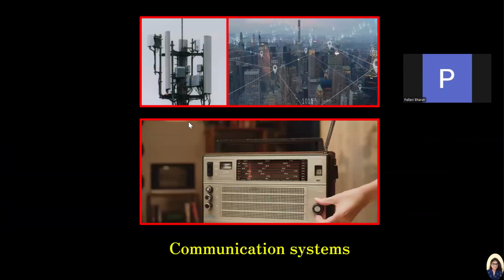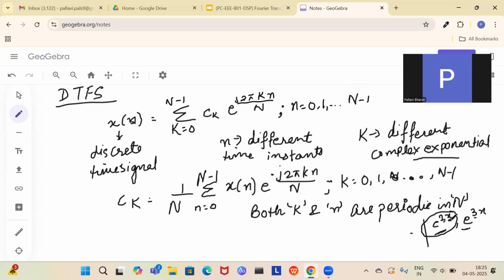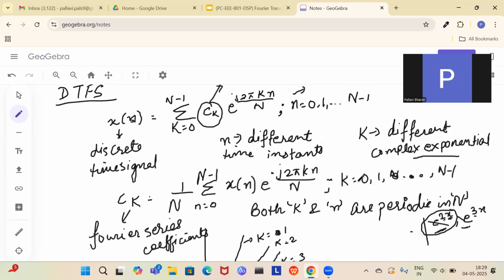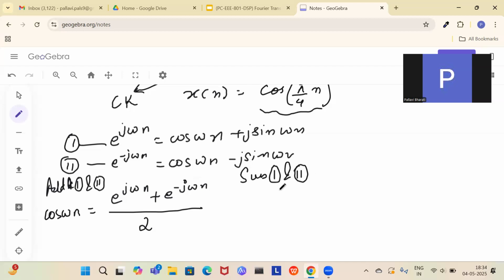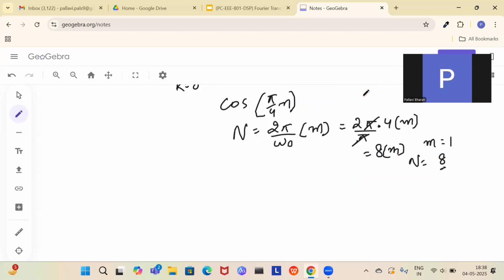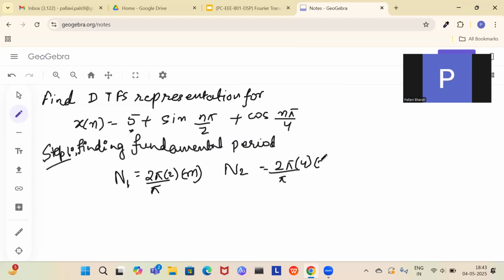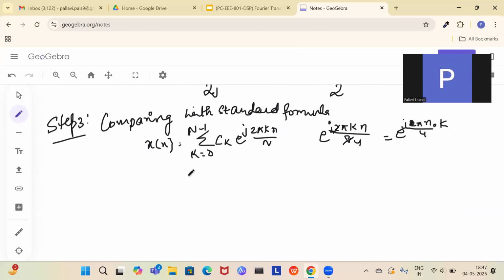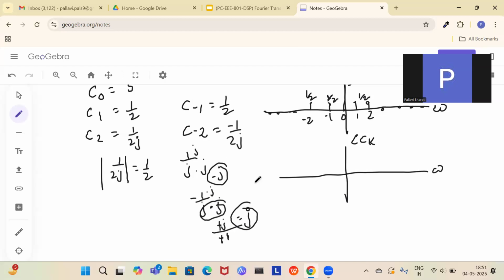Fourier Analysis DTFS Numerical / Ms. Pallavi BharatiAssistant Professor EEE Department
Fourier Analysis DTFS Numerical